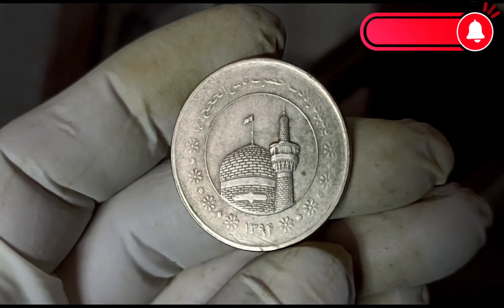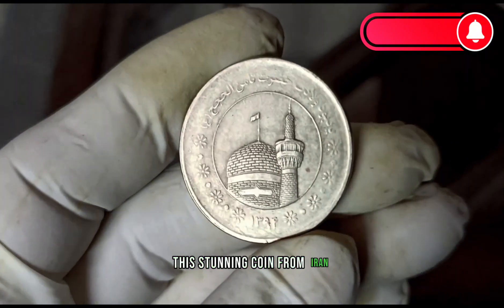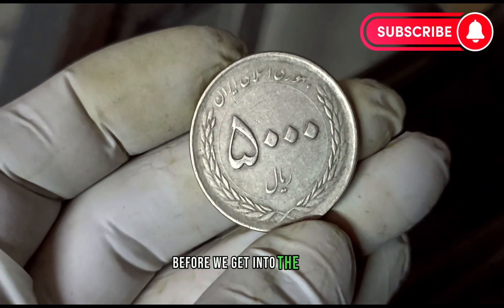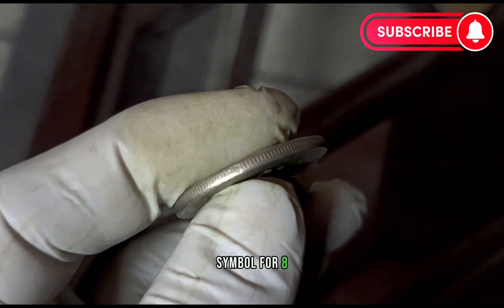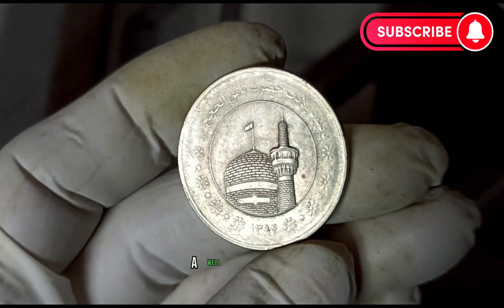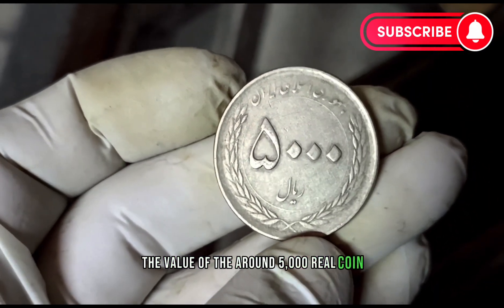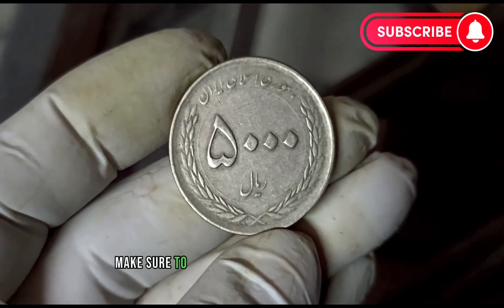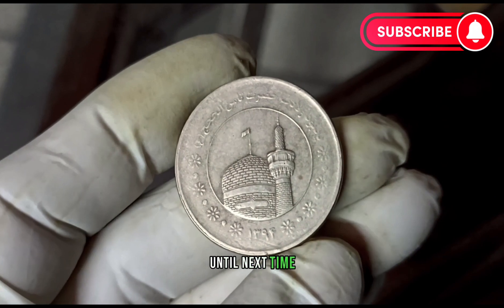👉 $.1 million 👈 DO YOU HAVE IT ! Rare and Expensive Error Coin 5000 rigal iran worth big money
This channel Coins old world pk is all about Numismatic, antique and rare coins and notes. Here you find information about coins and notes which are antique and unique.

Hello, everyone! Welcome back  Today, we have an intriguing topic for all you coin enthusiasts out there. We'll be exploring the value of the Iran 5000 riyal coin from the year 1399 in good condition. So, let's dive right in. This stunning coin from Iran, dated 1399 in the Persian calendar, holds historical and numismatic significance. Now, let's discuss its current value in dollars for those lucky enough to have this coin in good condition. Before we get into the value, let's take a quick look at the historical context of the coin. The 5000 riyal coin features Obverse
Value in arabic numbers in circle.
Two spikes.Reverse
Ali bin Mousa Al-Reza's Shine (center)
Eight flowers around: symbol for 8th Imam of Shi'ah. Composition. Nickel brass.
Shape Round.
Condition is a crucial factor when determining the value of any coin. A well-preserved coin, free from scratches or wear, will generally command a higher value in the collector's market.Now, let's talk about the current market trends. As of January 2024, the value of the Iran 5000 riyal coin from 1399 in good condition can range from 1 million dollars.In conclusion, the Iran 5000 riyal coin from 1399, in good condition, can be a valuable addition to your collection. Make sure to consider its historical significance, overall condition, and current market trends when assessing its value. Until next time, happy collecting.